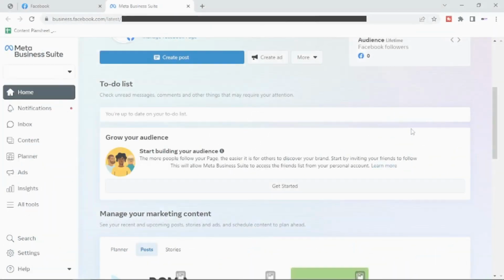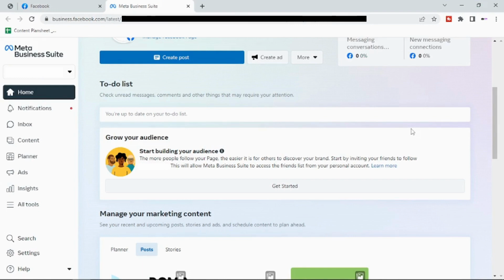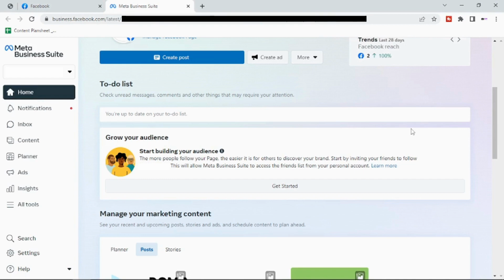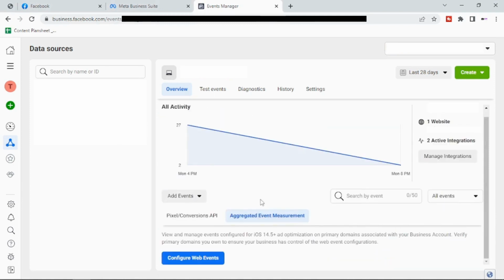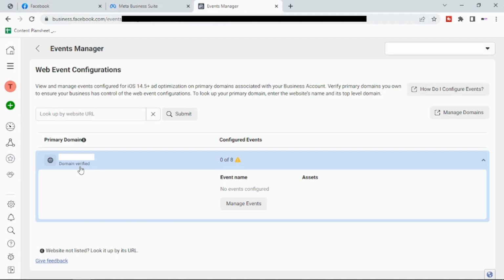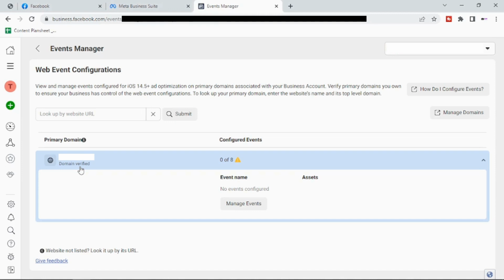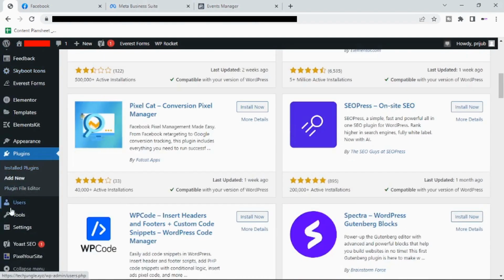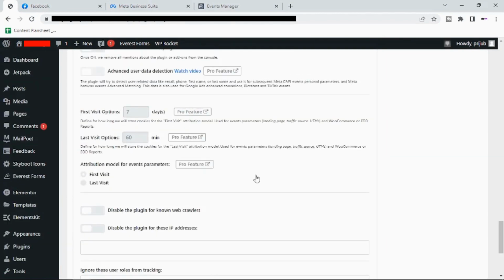Quick Domain Verification in Facebook Business Manager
📈 Boost Your Facebook Ad ROAS with the power of Domain Verification!

In this video, we'll show you step-by-step how to verify your domain in Facebook business manager.

With this essential process, you'll gain access to advanced ad features and reach a wider audience, skyrocketing your conversions.💰

You'll learn the quickest and most efficient methods to verify your domain, ensuring a seamless integration between your website and Facebook ads.

Don't let your ads fall short of their potential - watch this video to unleash the true power of your Facebook ad campaigns.

Get ready to dominate your market and achieve unrivaled success! 💪✨